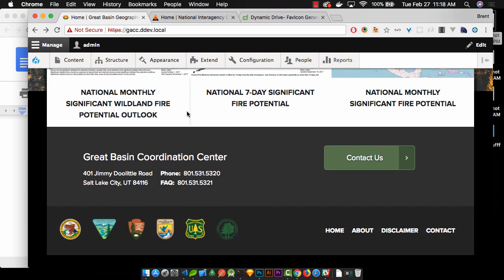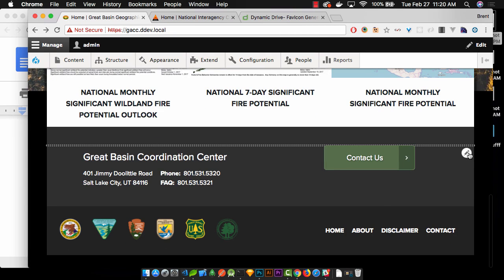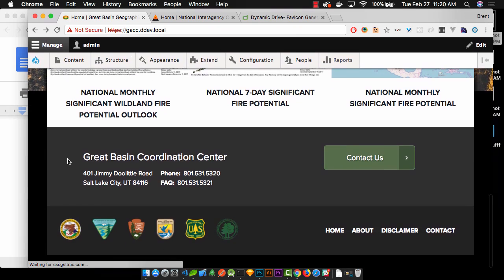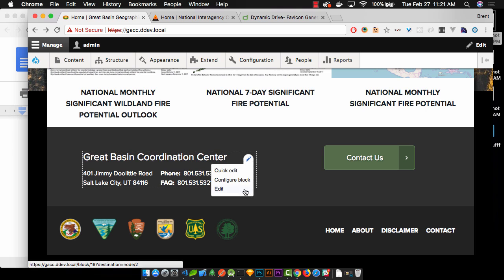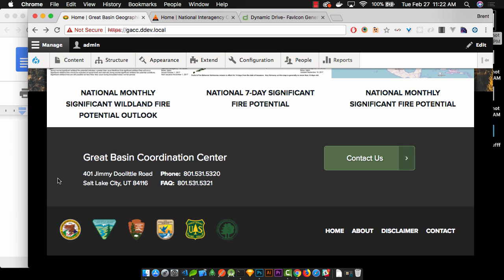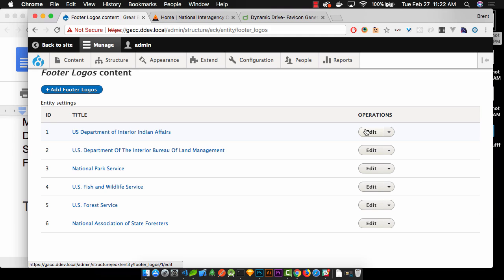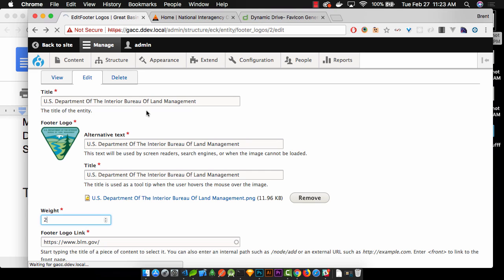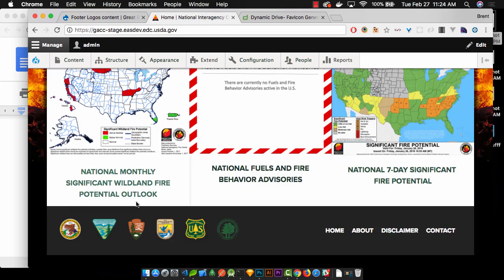GACC Training: 07 - Front page